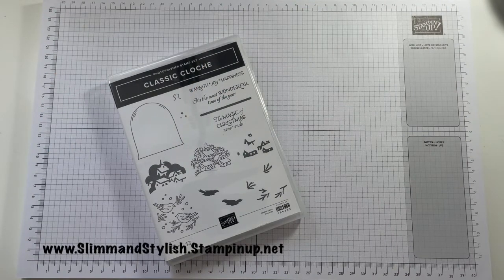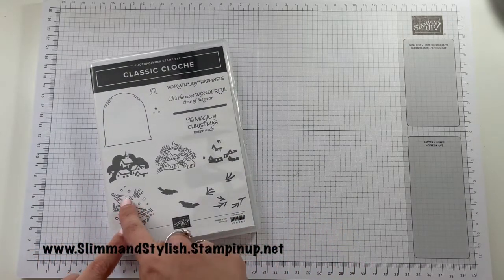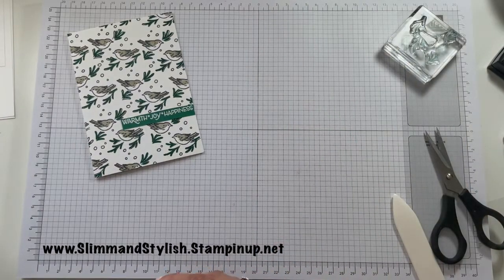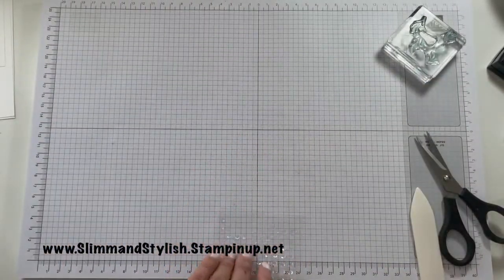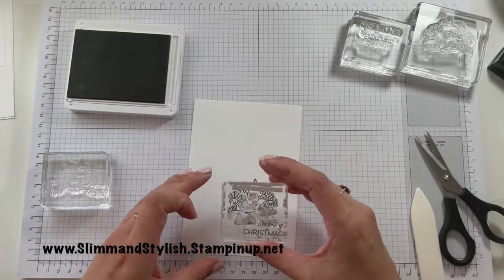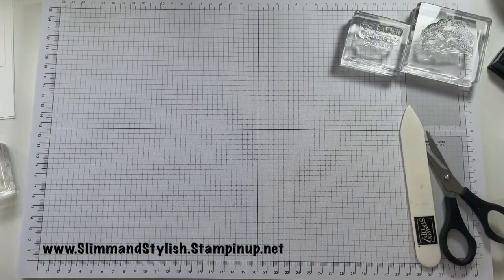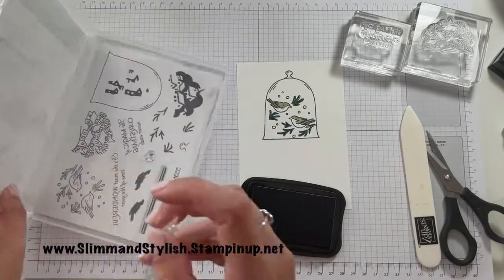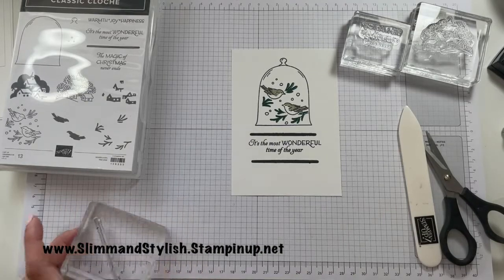Stampin' Up! Midweek Mini Classic Clocke 3 card series